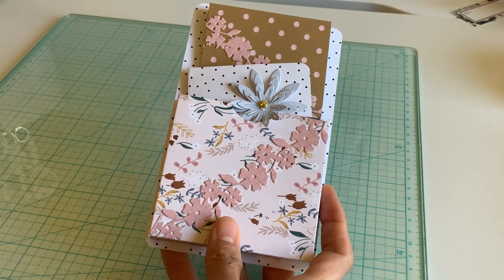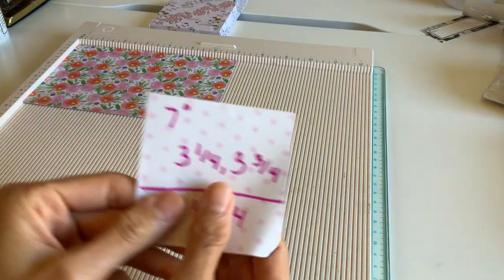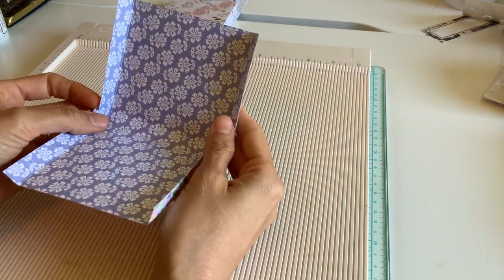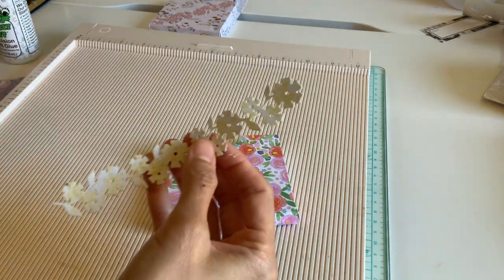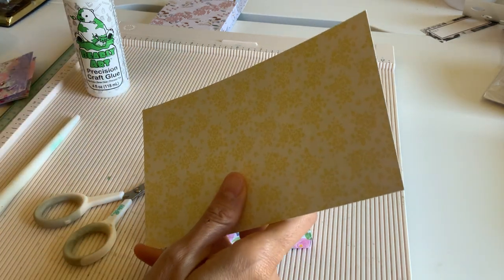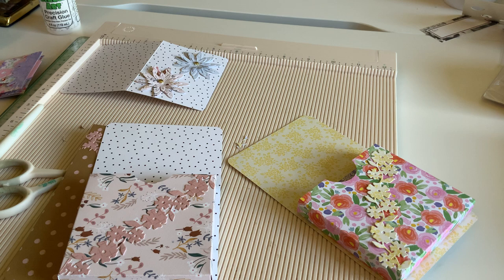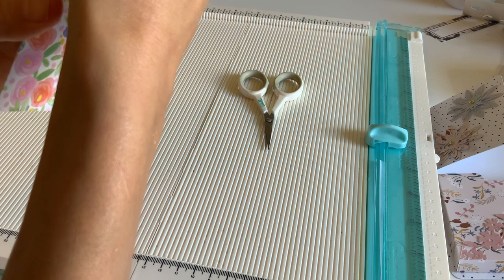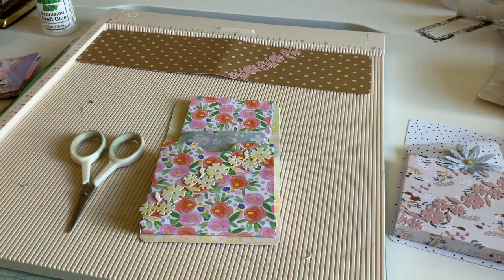Easy Deep Library Card Pocket Tutorial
Hi Everyone! Here’s a quick tutorial using my new cocoandreno dies! I love how it came out and took me less than 10 minutes!

Favorite supplies